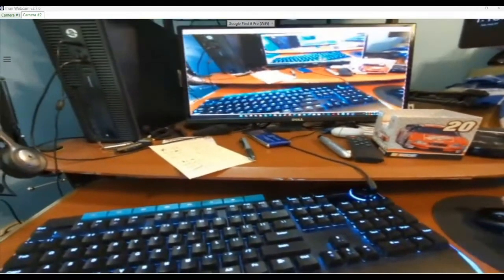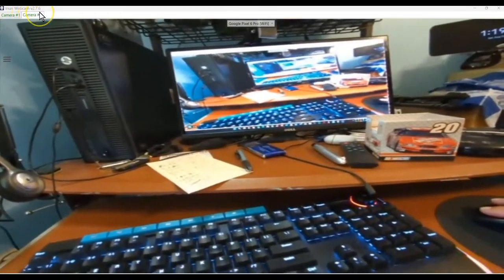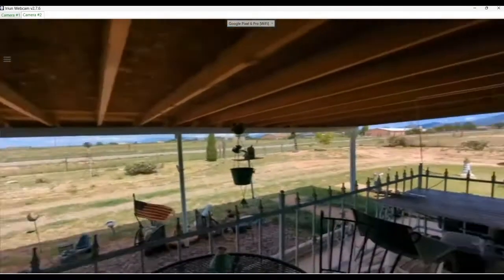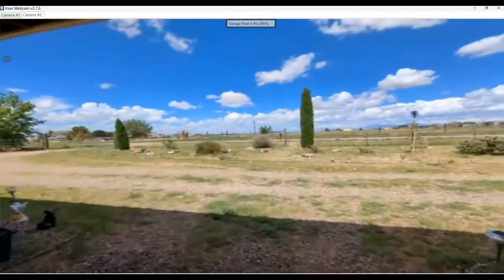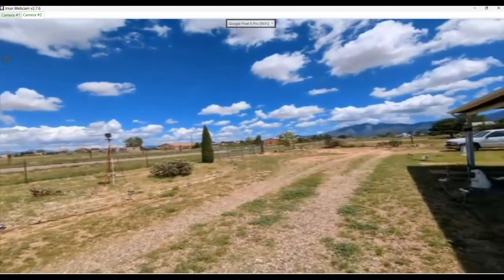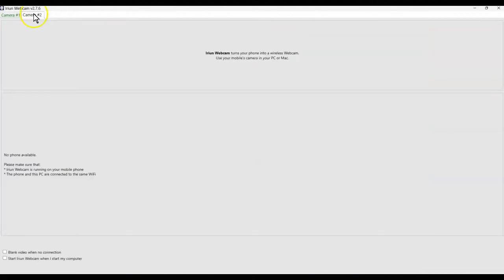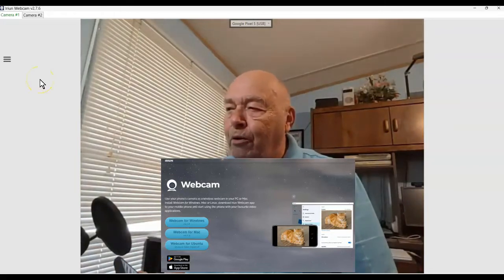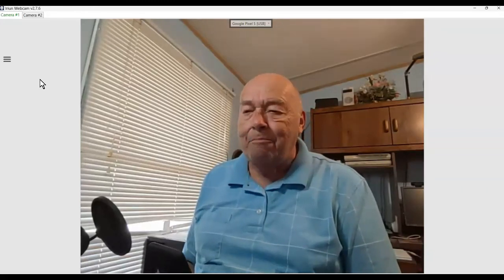IRIUN - Webcam-WIFI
Old Phones make great webcams.
IRIUN makes setting up a wireless webcam
using your old phone(s) easy
This works on Windows, Mac, Linux, (Ubuntu 20.04+)